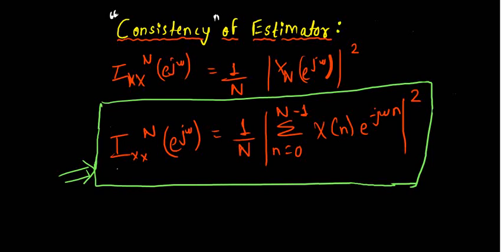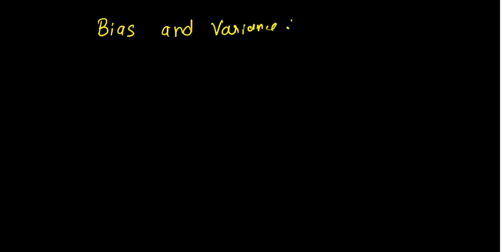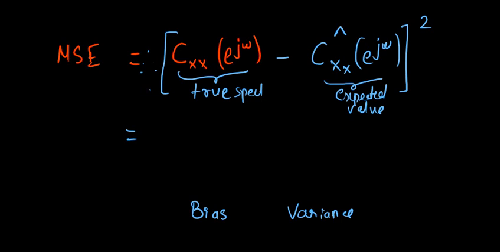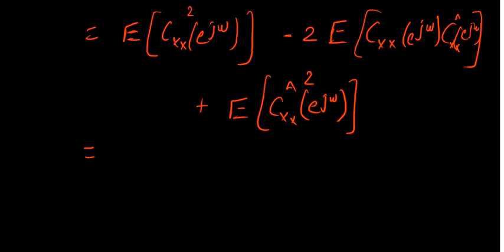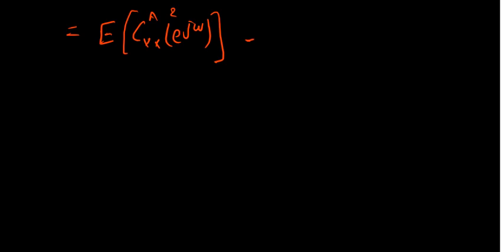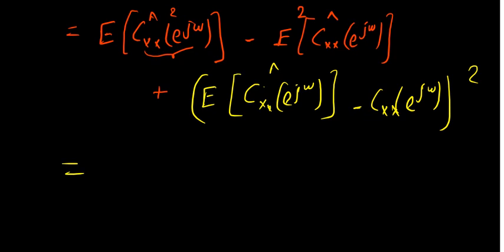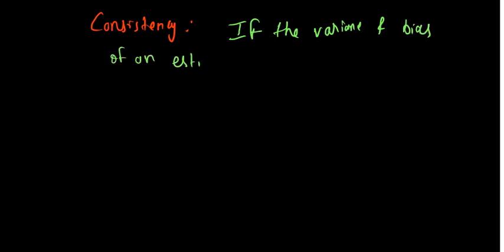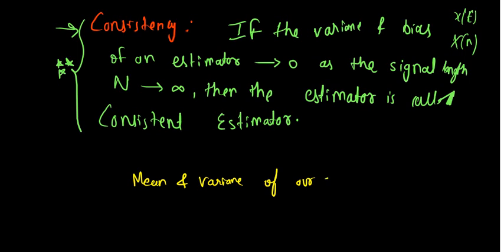Consistency of Spectral Estimators(DIgital Signal Processing)